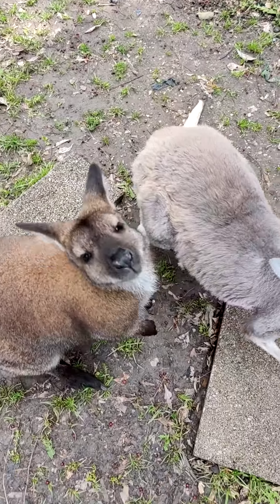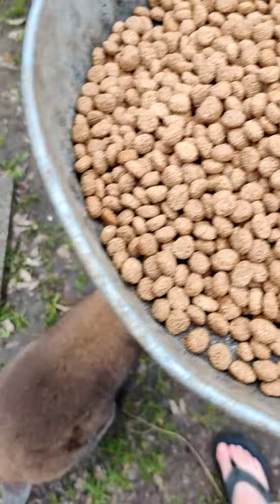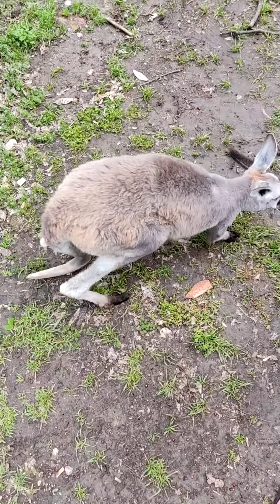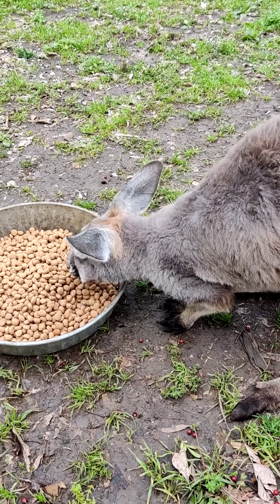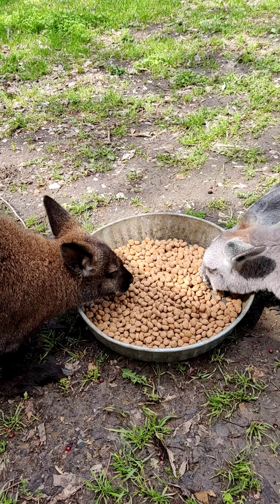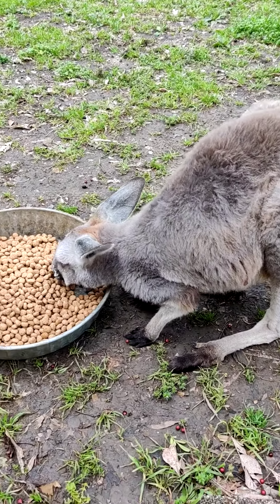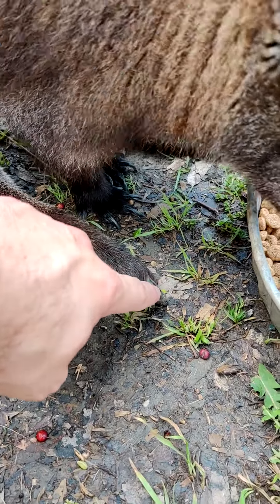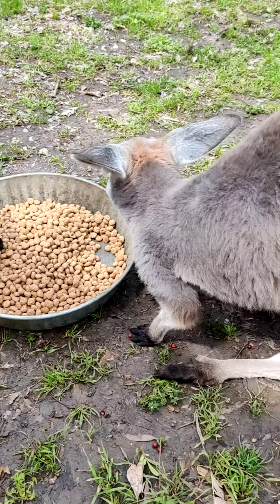Let's meet Wally and Sydney!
Meet Wally the Red-Backed Wallaby and Sydney the Red Kangaroo as they have some Mazuri kangaroo feed. Life's always an adventure with two macropods in the backyard!